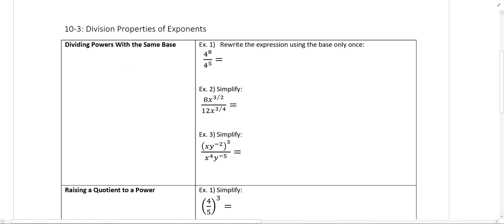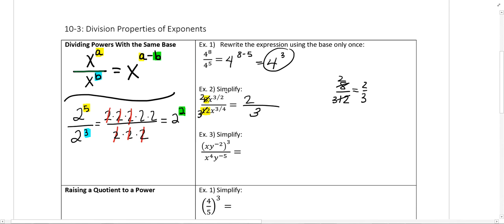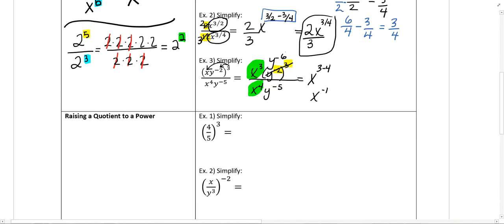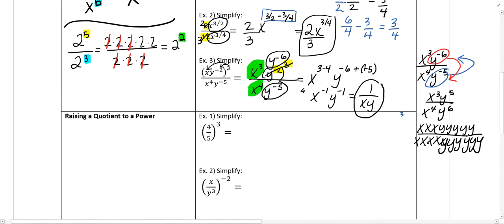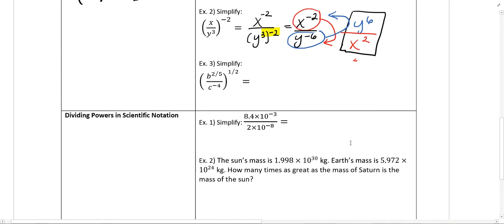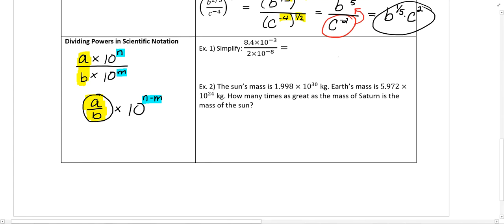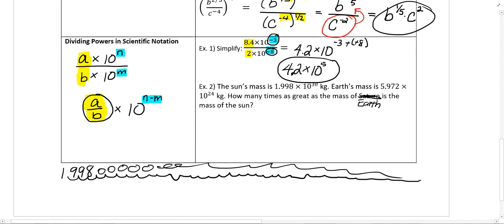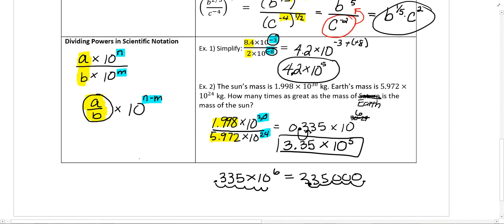10-3: Division Properties of Exponents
10-3: Division Properties of Exponents